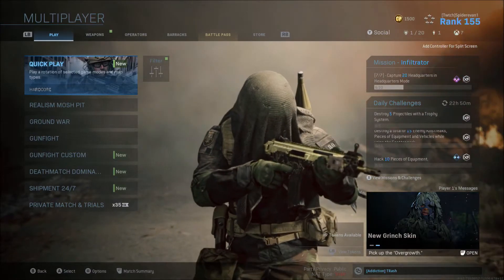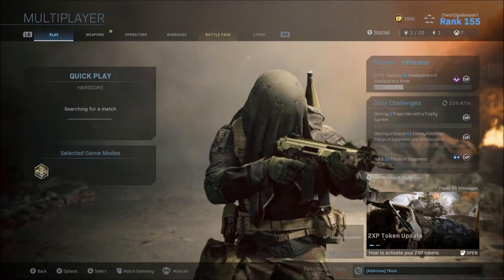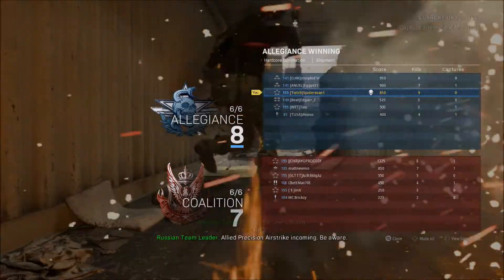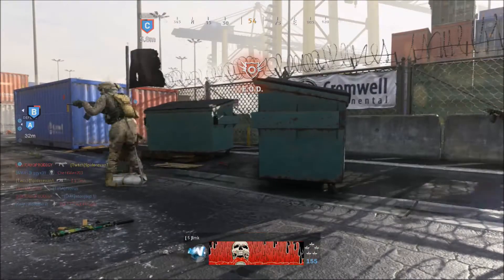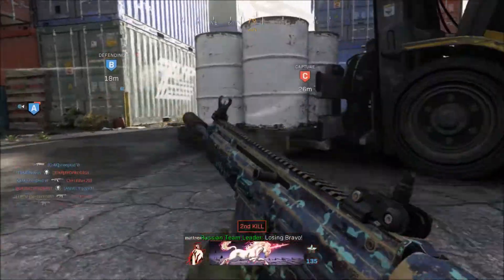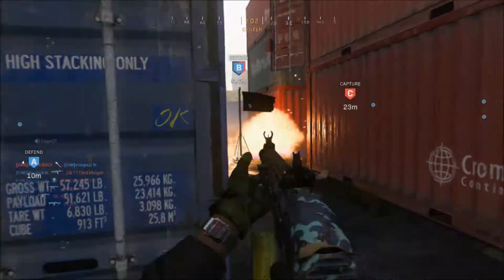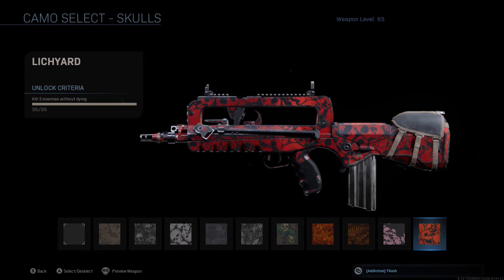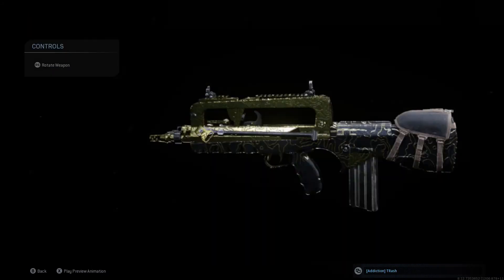Modern Warfare: Road To Damascus: Gold FR 5 56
Hey Guys,

Here's the next episode of the series. Today marks the day that I got Damascus camo in the game. I finished recording the Assult Rifles and got the camo. Expect those videos next week, with a few special ones along with it.

The YouTube grind will never stop, I can promise you that.

 Spiderevan1